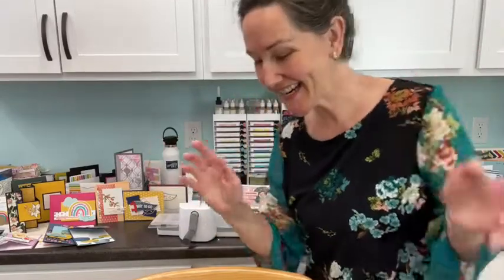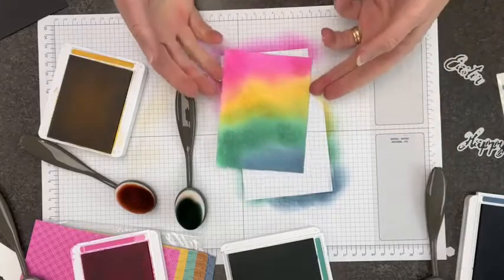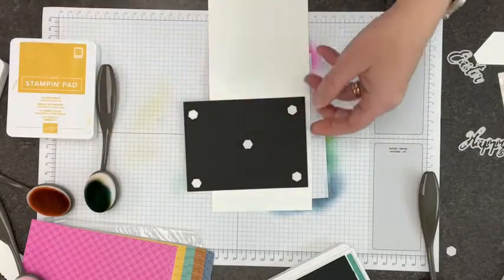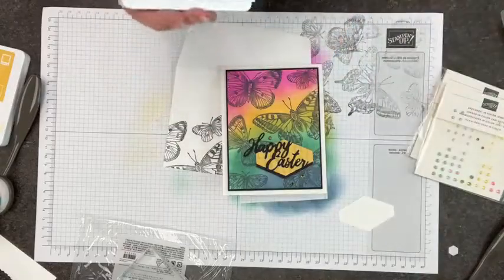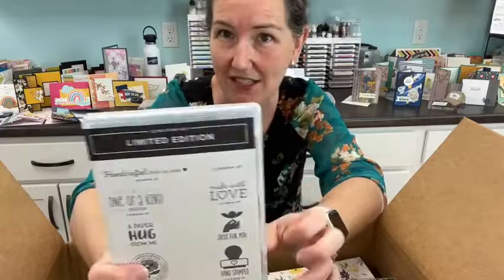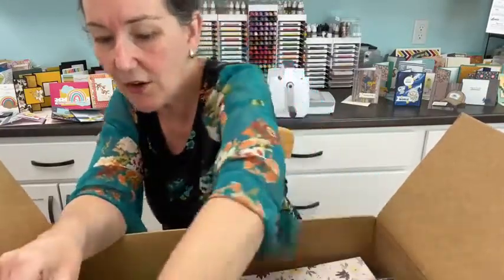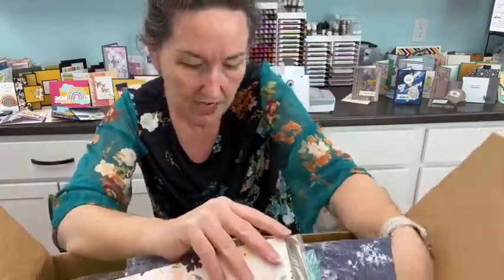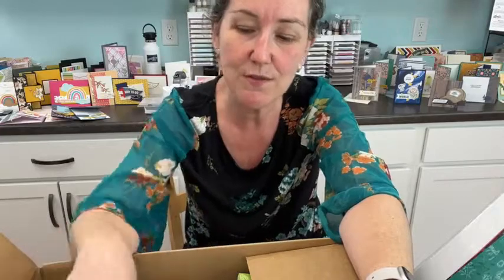Ep 264, Butterfly Brilliance Easter Card and Unboxing My New Stampin' Up!®'s Catalog Preorder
Ready to kick off your new week? Today on Maker Mornings with Meg I've got a gorgeous ombre Easter card with the Butterfly Brilliance stamp set (featuring a few tips for the Stamparatus, Blending Brushes and some retiring best value products), and then we'll switch over for a FUN New Catalog Pre-Order Unboxing!

As demonstrators, we can preorder now from a selection of surprises that will be available beginning May 3 with the new Stampin' Up! Annual Catalog. Want to preorder, too?? You can - if you join my LovenStampfuls Demonstrator family! You can even select these preorder favorites in your Starter Kit order. Ask me more or check the link below for yourself.

Add items to your cart with April host code SJZZYC33 for LovenStamps Perks Points and tutorials. **Orders over $150 should not use the hostess code since. Those orders qualify for Stampin Rewards selected at the time of the order. Don't worry, you'll still qualify LovenStamps Perks Points and tutorials!

Plan to tune in for our next Maker Mornings with Meg project!